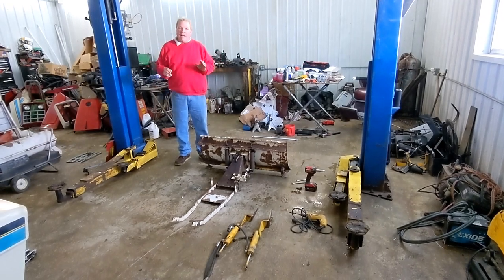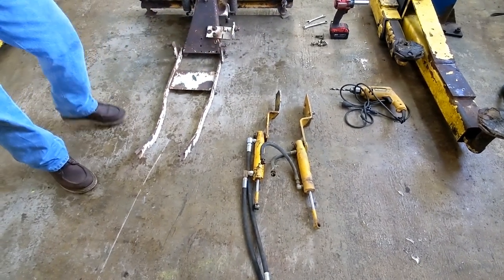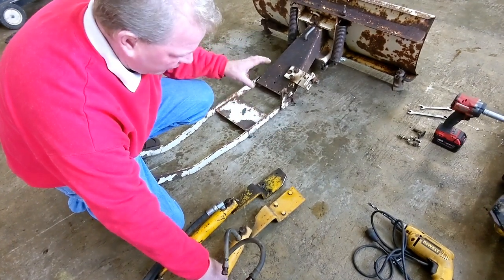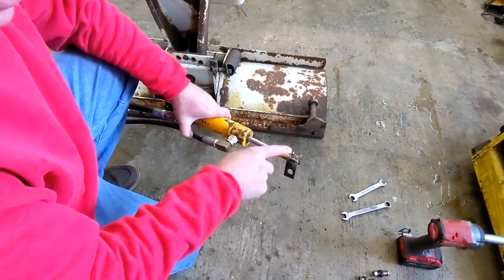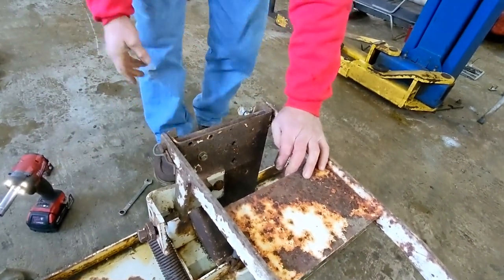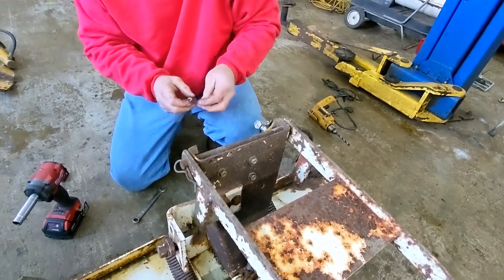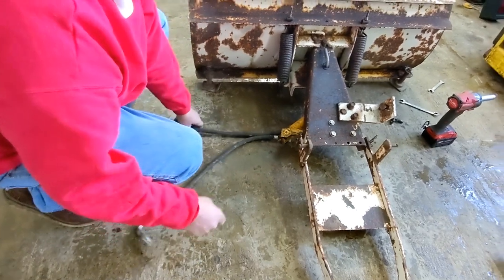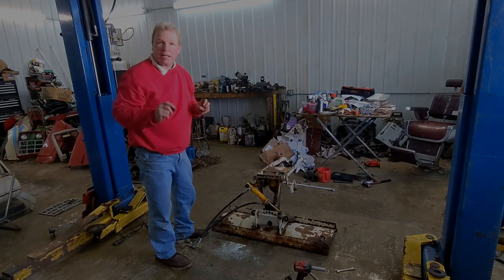HOW TO MAKE & INSTALL A CUB CADET HYDRAULIC ANGLE BLADE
This video is a how to make and install a Cub Cadet hydraulic angle blade. Easy Build & Install .